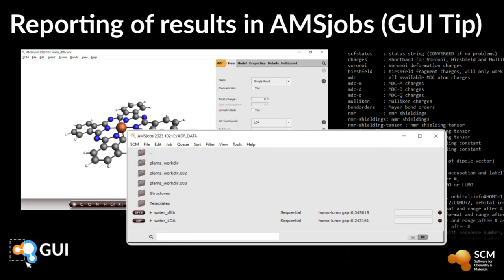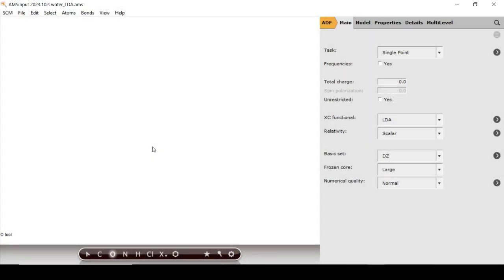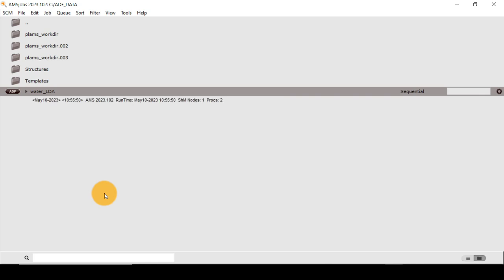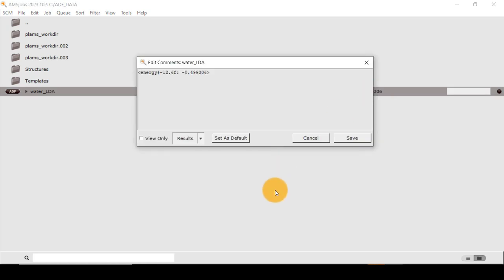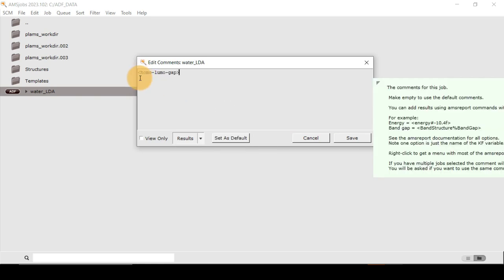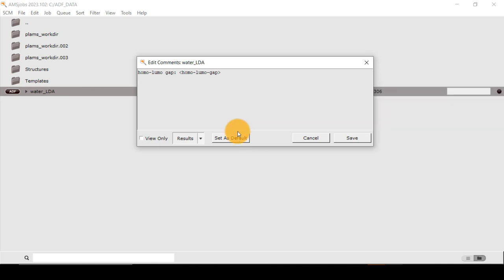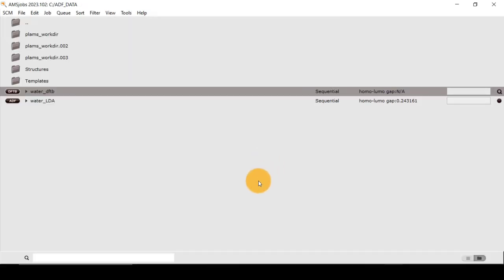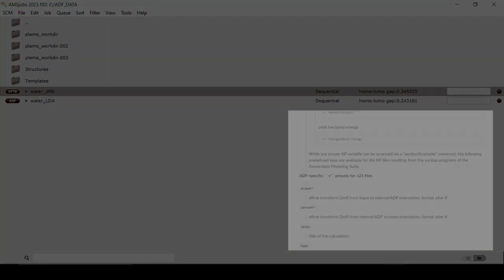Reporting of results in AMSjobs (GUI Tip)